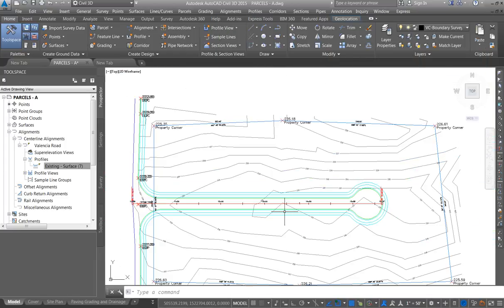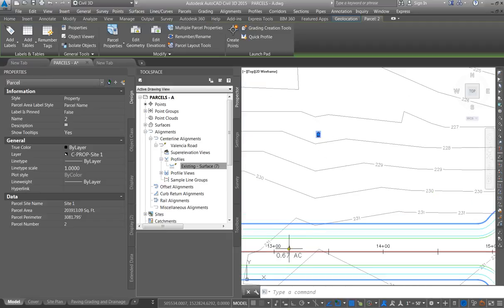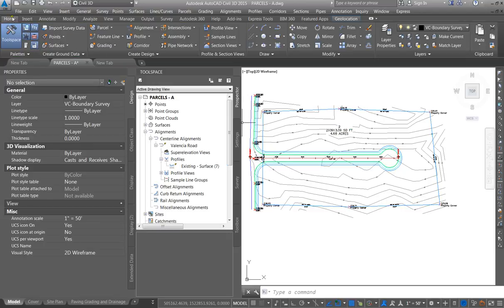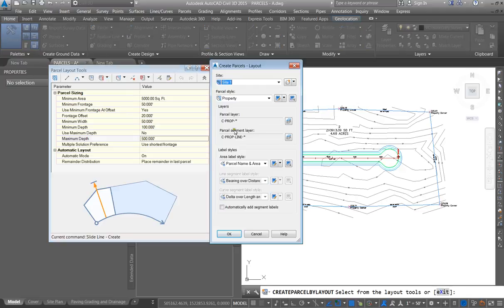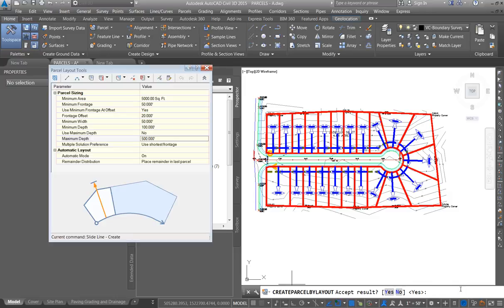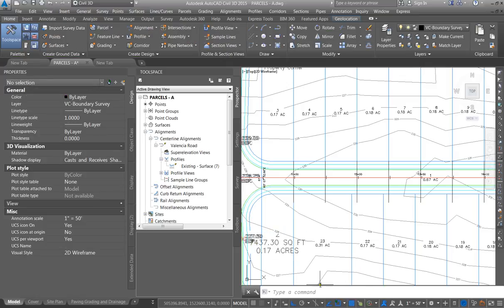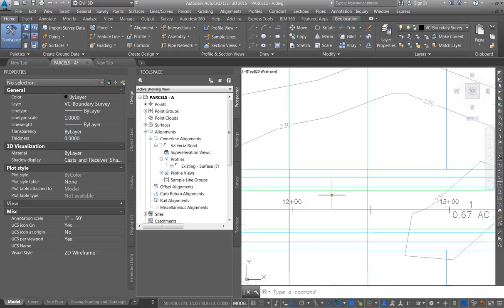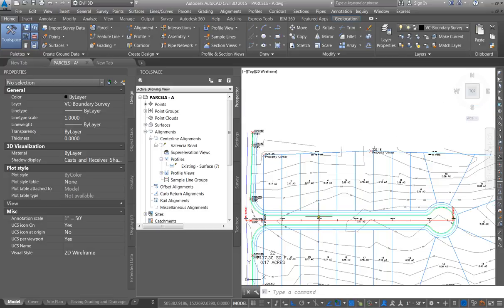Video 05 Subdivision Parcel Creation CC